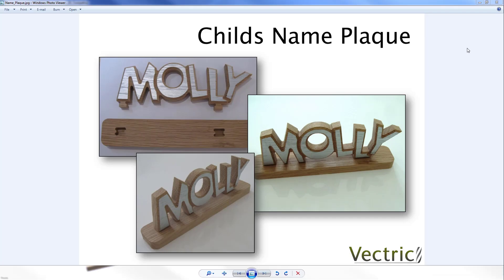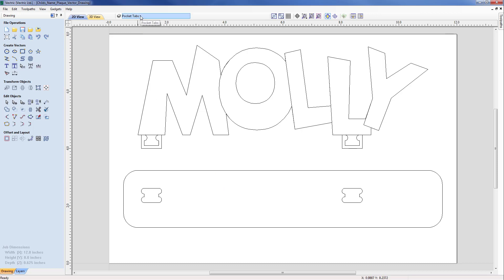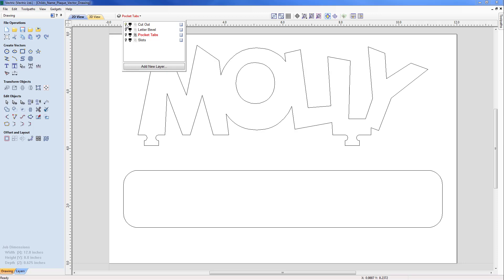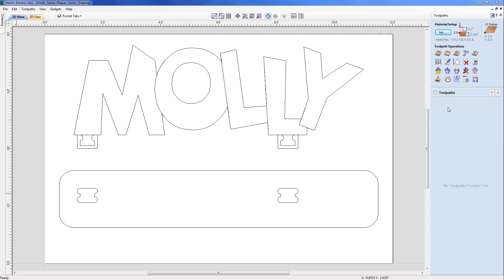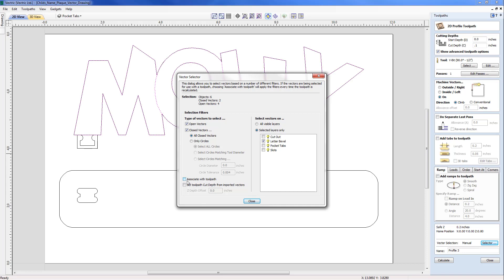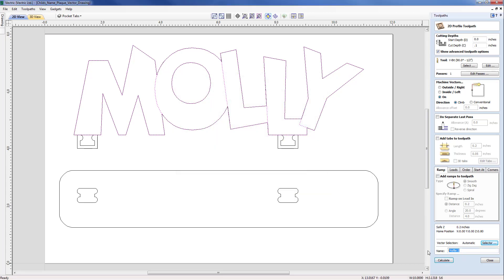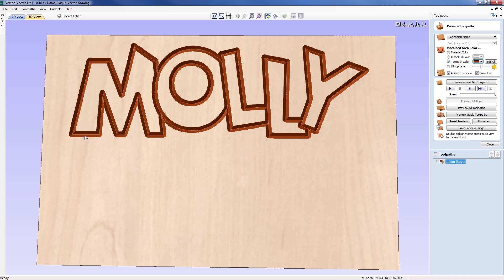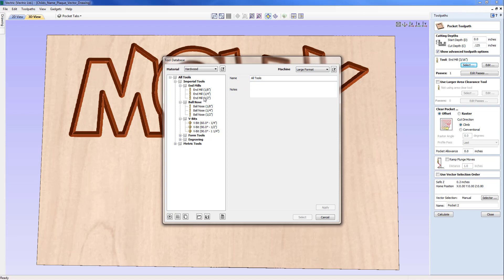Vectric V10 Tutorials | 2D Toolpaths | Childs Name Plaque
In this tutorial we are going to take the vectors that we created from the related vector drawing tutorial to create the toolpaths that once machined will produce the parts that form the childs name plaque you see on the screen.

Bookmarks:
~ Vector Selector 02:50
~ Oversize Pocket 08:11
~ Output Multiple Toolpaths 13:36